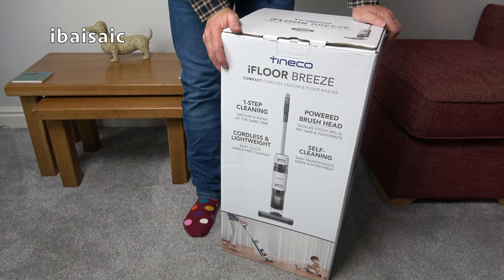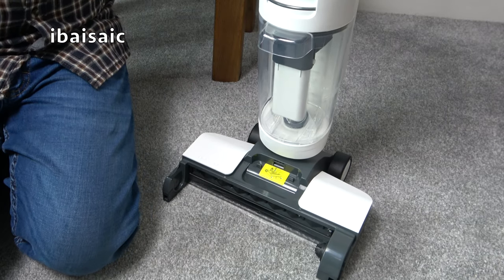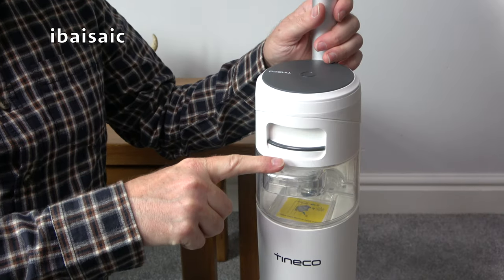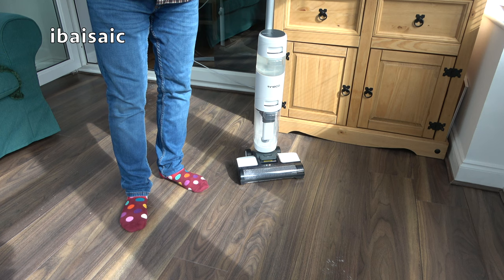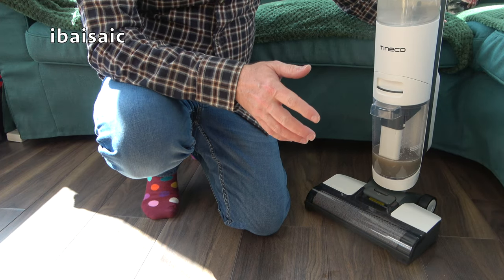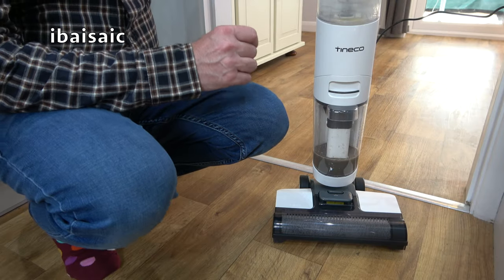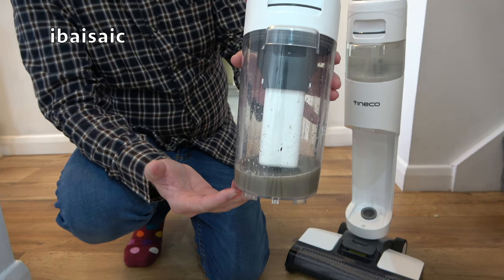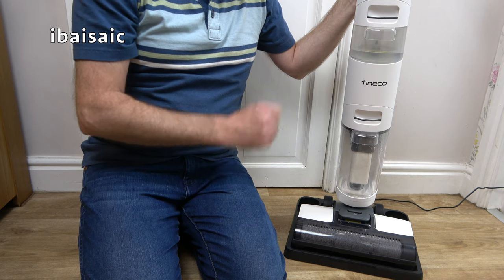Tineco iFloor Breeze Cordless Hard Floor Washer Review & Demonstration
In this video I unbox, demonstrate and review the Tineco iFloor Breeze hard floor cleaner.

Amazon UK: Tineco Cordless Wet Dry Vacuum Cleaner, iFLOOR3.

Amazon US: Tineco iFLOOR 3 Breeze.